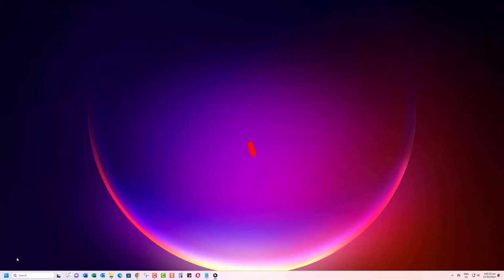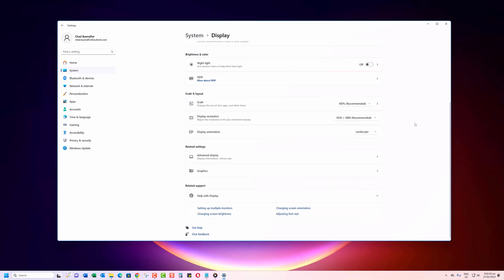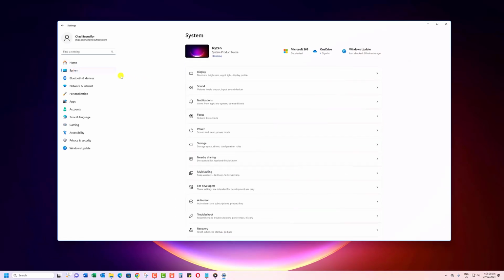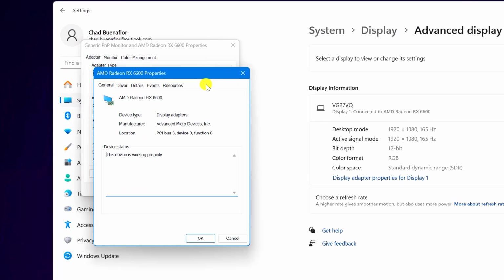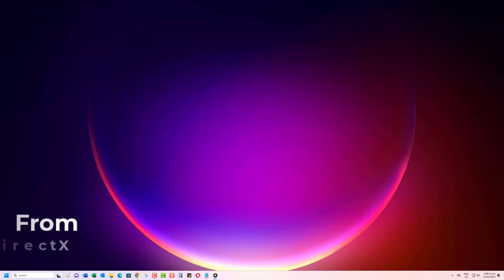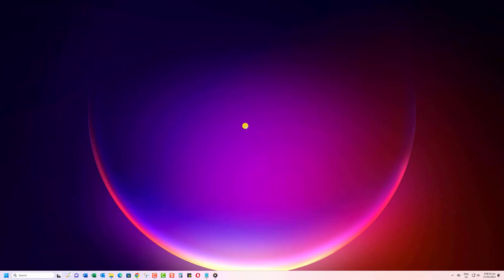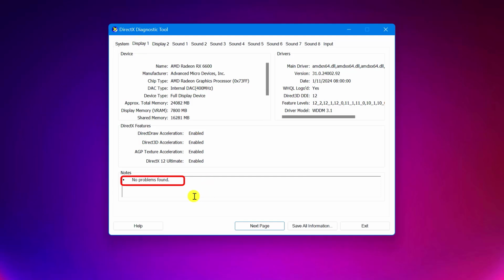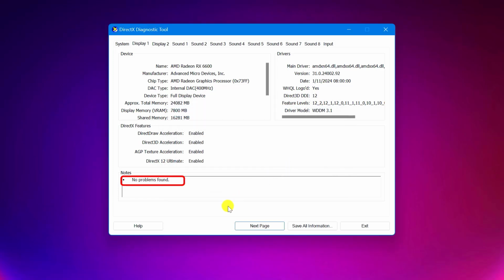How to Check GPU Health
🔍🖥️ Are you worried about the health of your GPU? Learn how to check GPU health and ensure optimal performance with our comprehensive guide! 🚀

In this video, we'll walk you through step-by-step instructions on how to assess the health of your graphics processing unit (GPU) and why it's essential for maintaining the longevity and efficiency of your system. By monitoring your GPU's health regularly, you can detect potential issues early on, prevent overheating, and prolong its lifespan.

Checking GPU health is crucial for gamers, content creators, and professionals who rely on graphic-intensive tasks. Whether you're a hardcore gamer pushing your GPU to its limits, a video editor working on high-resolution projects, or a cryptocurrency miner maximizing your GPU's capabilities, knowing how to assess its health is indispensable.

In this tutorial, we'll cover various methods and tools for checking GPU health, including built-in system utilities, third-party software, and hardware diagnostics. We'll also discuss common signs of GPU problems to watch out for and troubleshooting tips to address any issues that arise.

Don't let a failing GPU hinder your productivity or gaming experience. Watch our guide now and ensure your GPU is in peak condition!